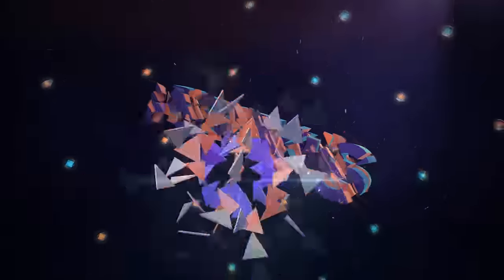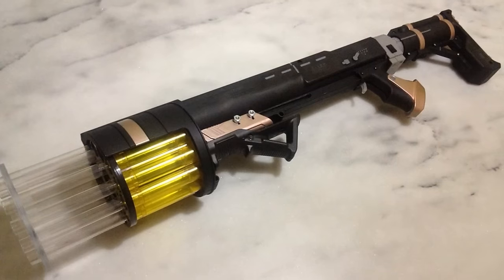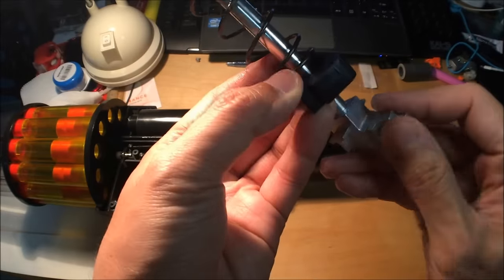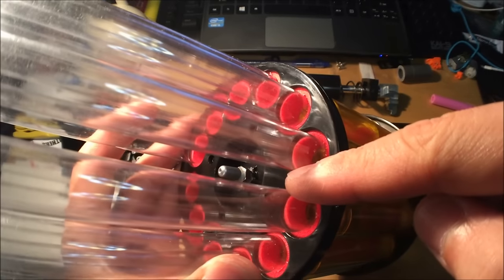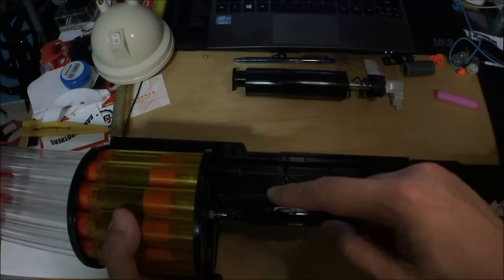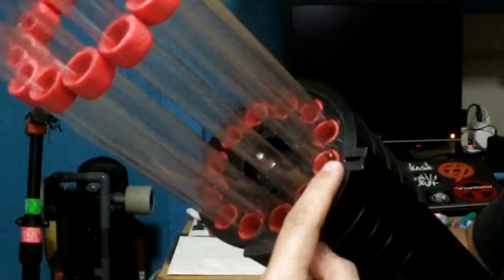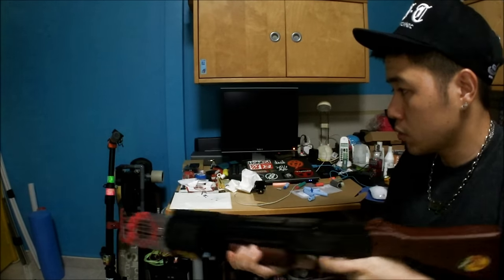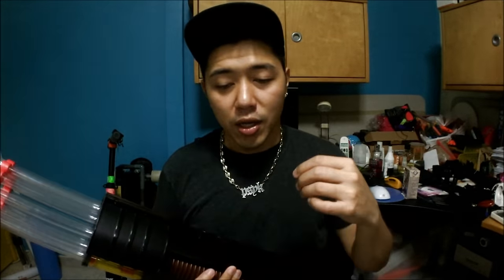This is a Nerf DOOMSAYER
PWND Episode #132: Made another Doomsayer Mod, this time with aluminum internals!

(Don't visit the wrong one, haha!)